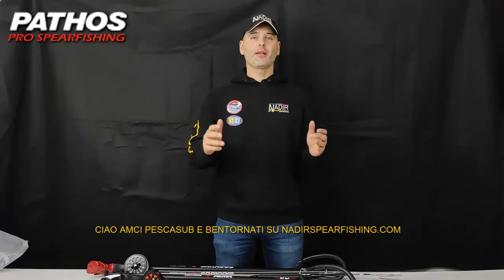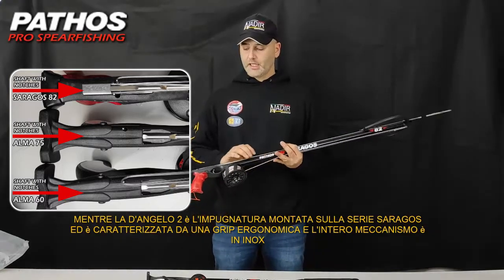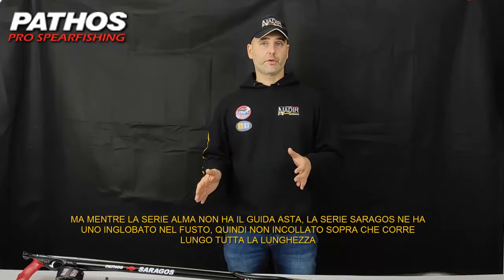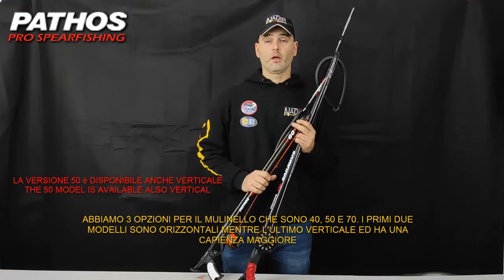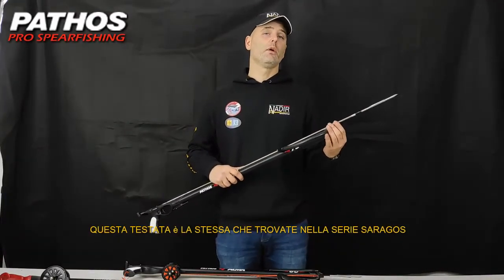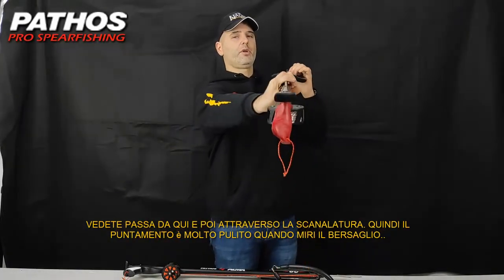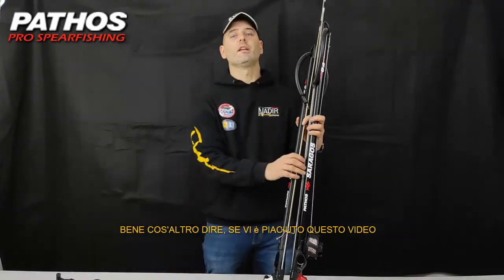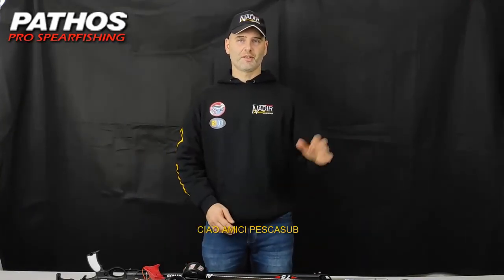ARBALETE SPEARGUN PATHOS ALMA E SARAGOS: COMPARING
COMPARING SPEARGUNS MODELS ALMA AND SARAGOS BY PATHOS SUB.
VIDEO EXPLORING THE FEATURES OF BOTH SERIES COVERING HANDLE, GRIP, BARREL, SHAFT, MUZZLE, REEL AND BANDS

VIDEO CONFRONTO TRA I MODELLI DI FUCILI  / ARBALETE PATHOS.
UNA OVERVIEW DI TUTTE LE CARATTERISTICHE PARTENDO DALL'IMPUGNATURA E PROSEGUENDO CON FUSTO, ASTA, TESTATA, MULINELLO ED ELASTICI.